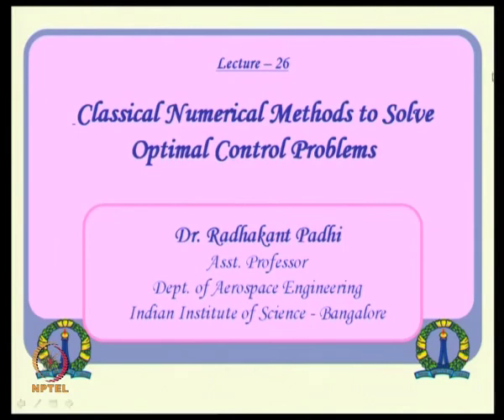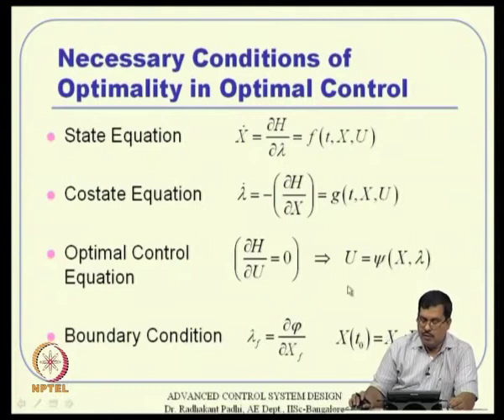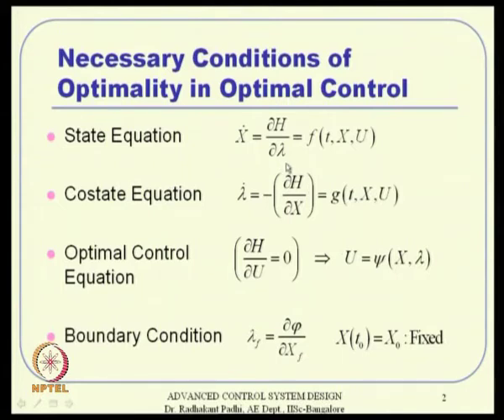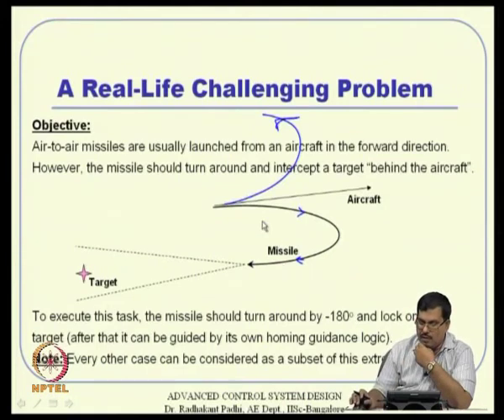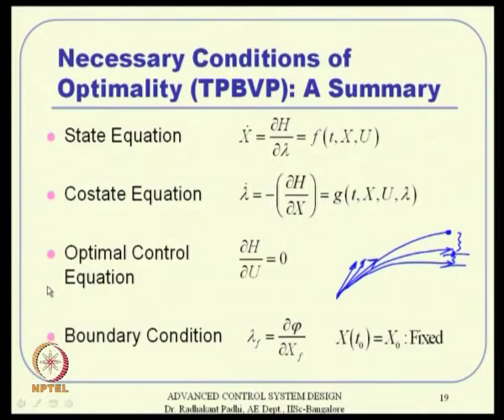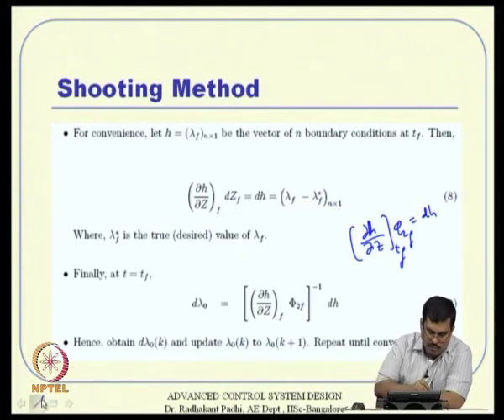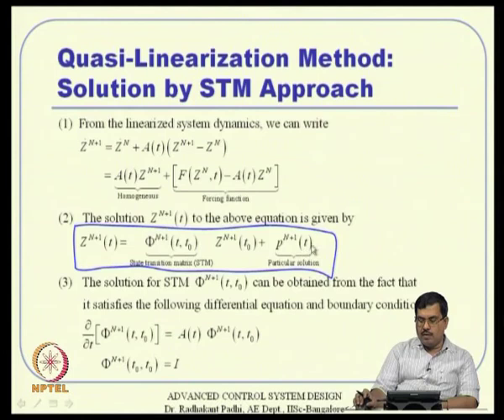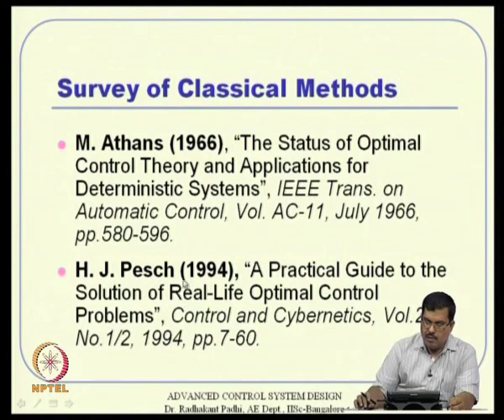Mod-11 Lec-26 Classical Numerical Methods for Optimal Control